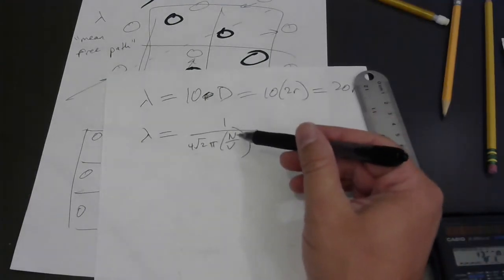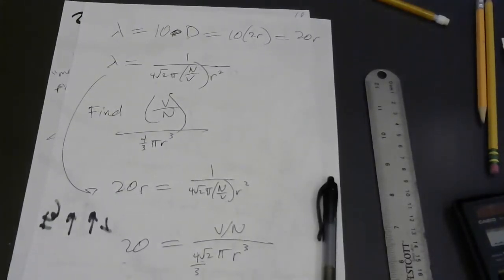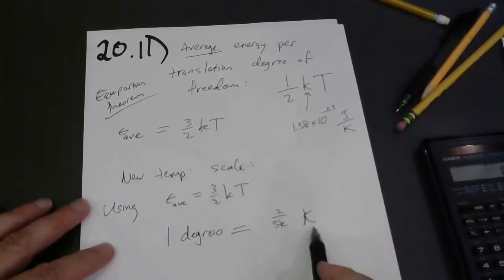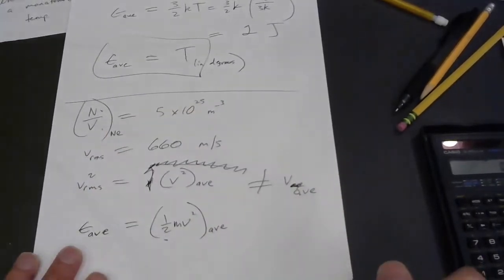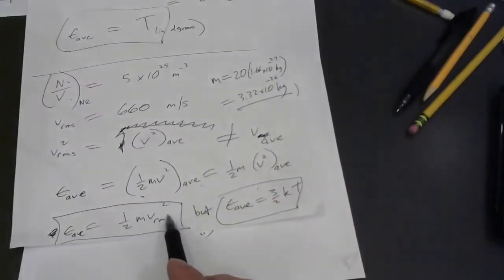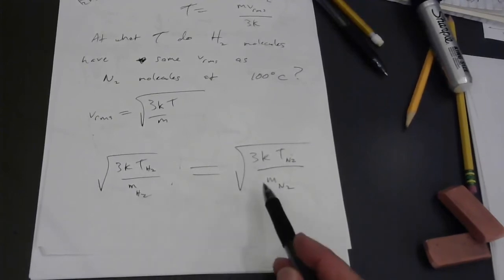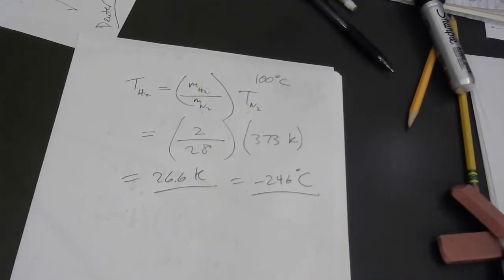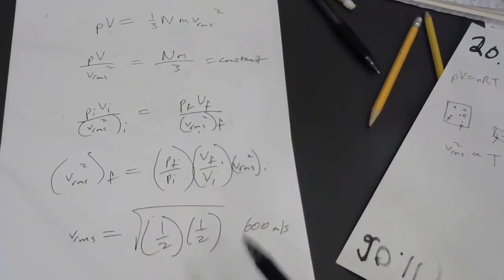Chapter 20 Problem Solutions Part 1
Solutions are presented for problems from Chapter 20 of Knight's "Physics for Scientists and Engineers." Topics touched on include mean free path, the equipartition theorem, and the rms speed of gas particles.

Problems: 20.7, 20.11, 20.17, 20.18